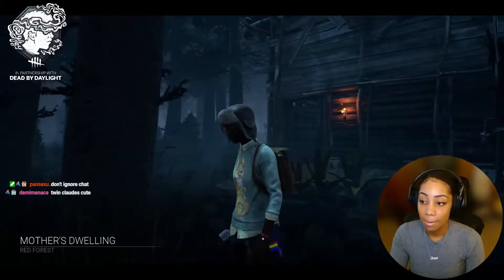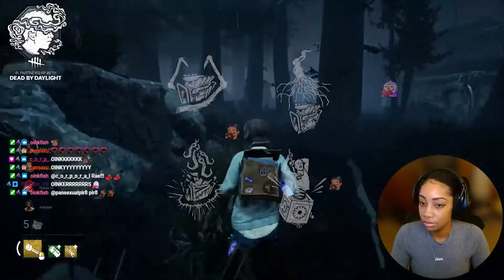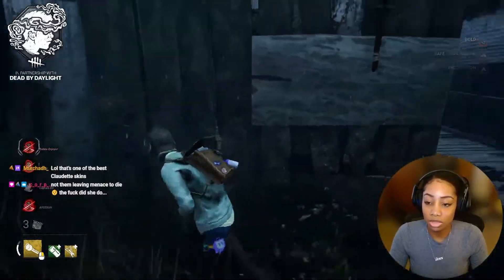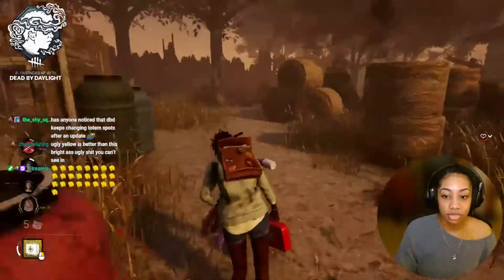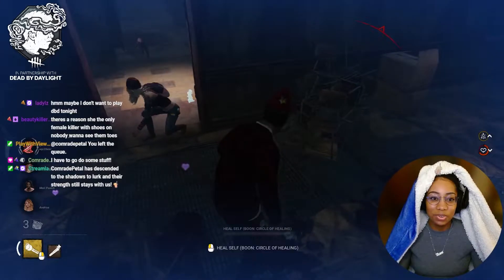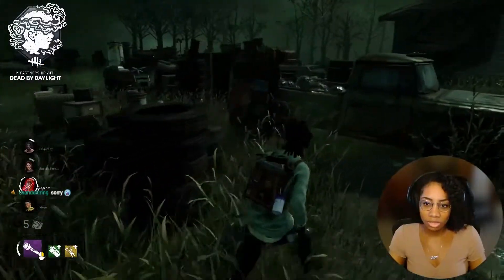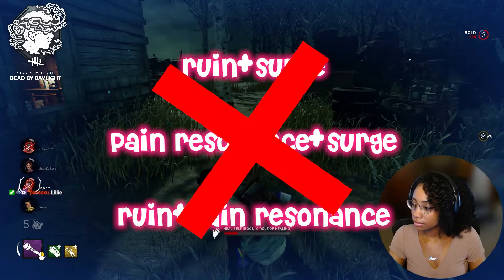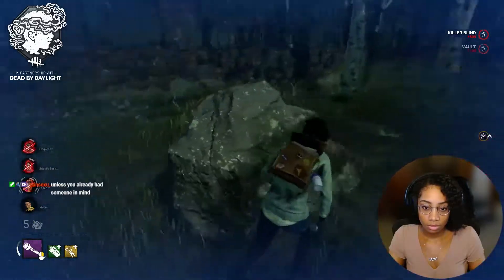Too much gen regression? (should gen perks stack?) | Dead by Daylight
What do you think? | Usually live on Twitch